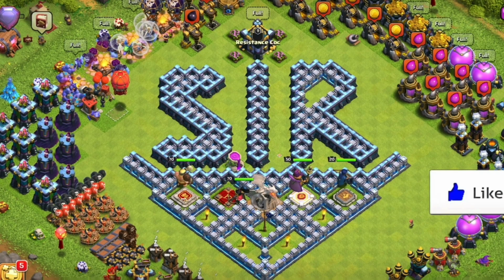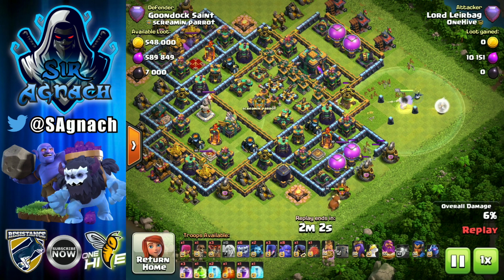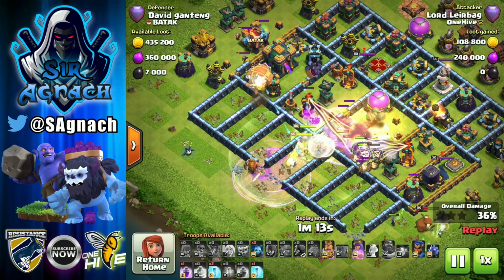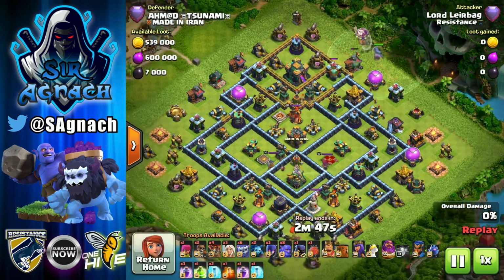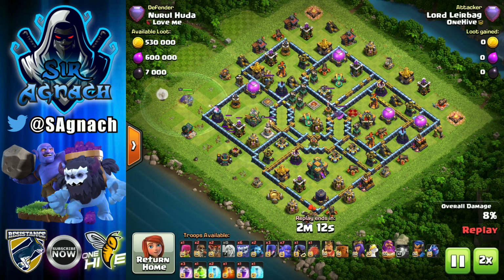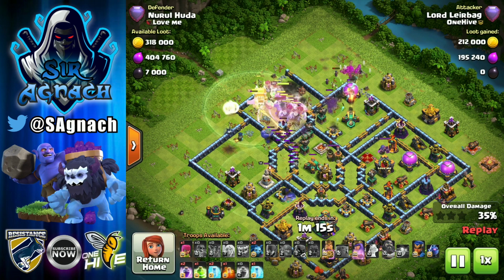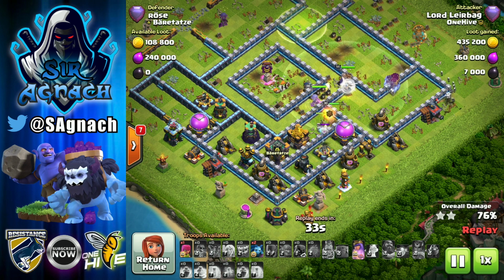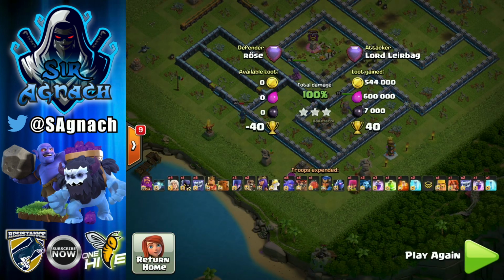Yeti bowler smash is back and stronger than ever!!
Yetis and bowlers have received a new level! This only means one thing, yeti bowler smashes are back and are destroying bases.